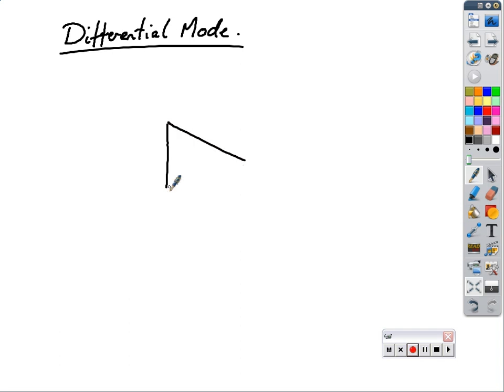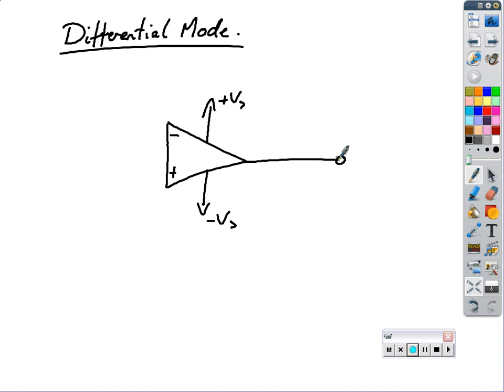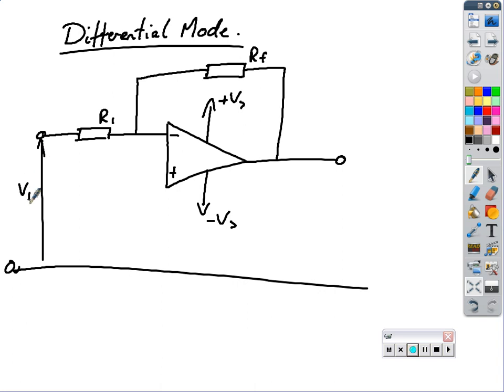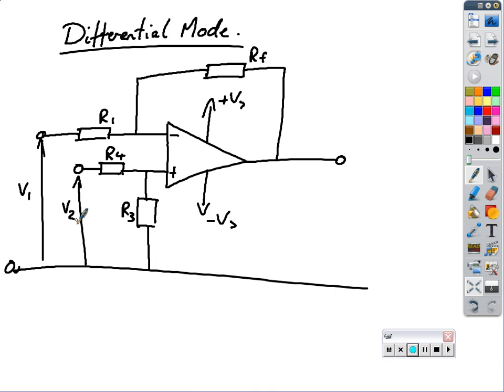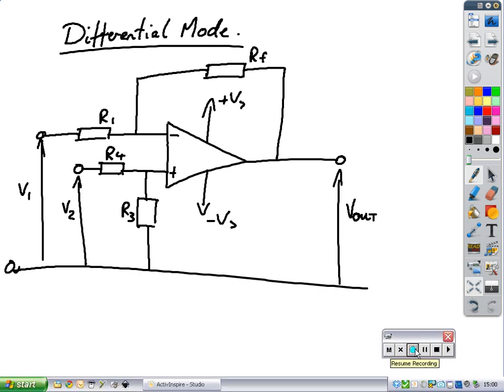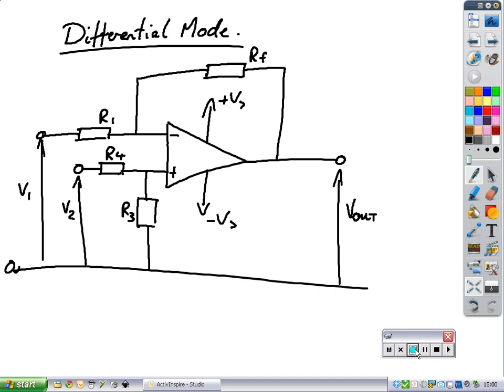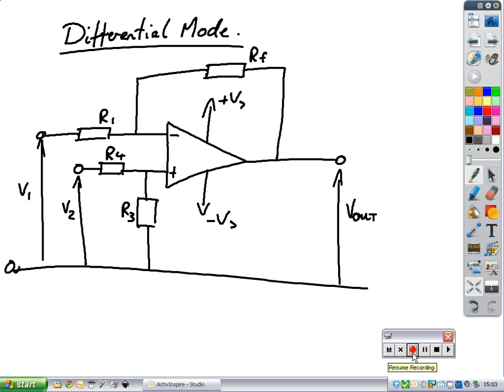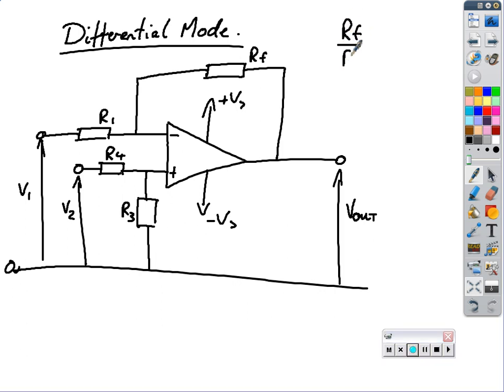Higher Physics Op Amps Differential Mode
Girvan Academy Higher Physics Op Amps Differential Mode